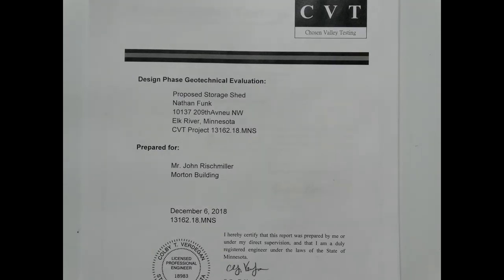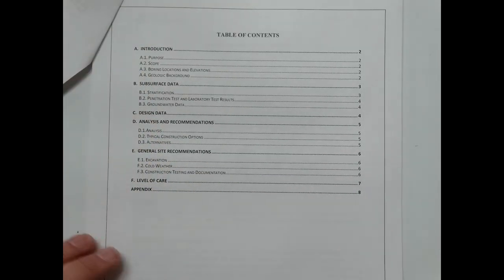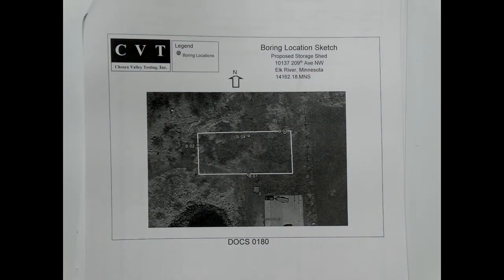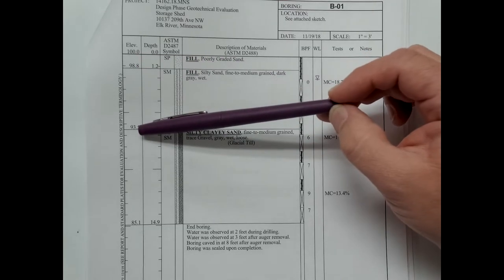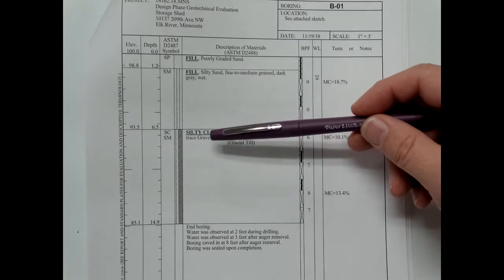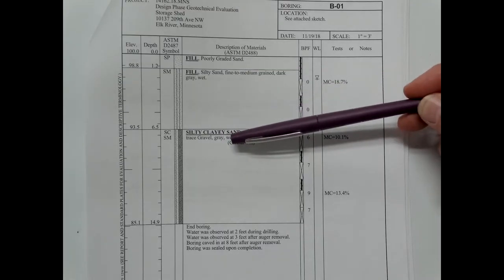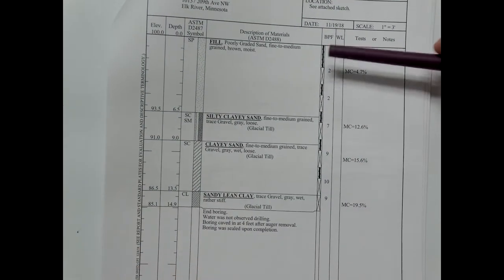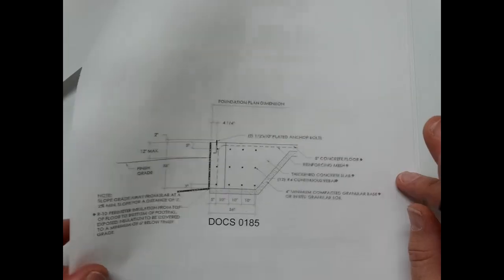The Geotechnical Report